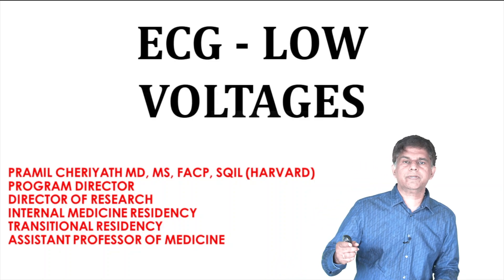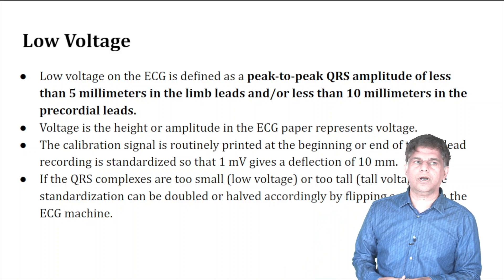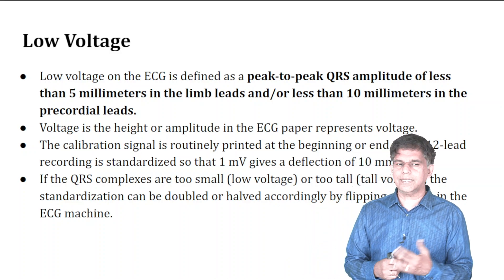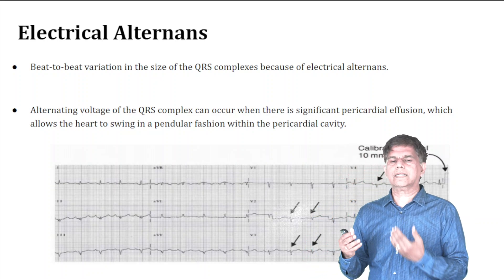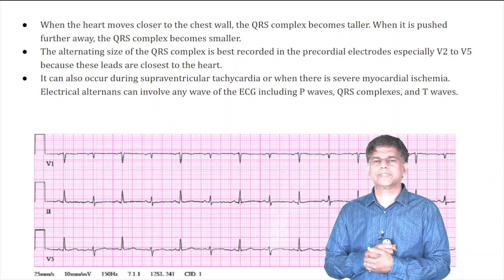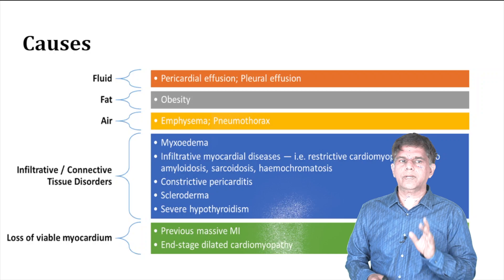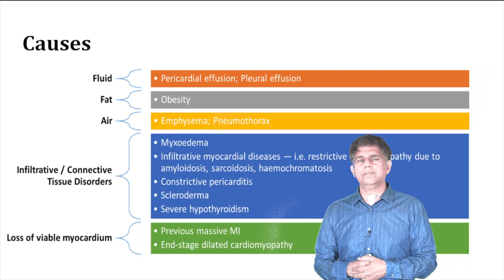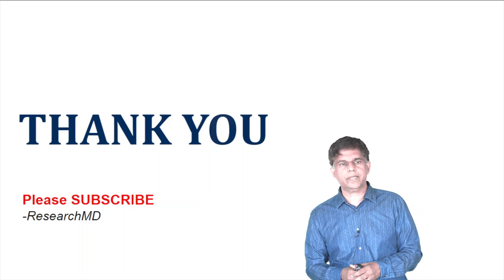EKG-Low Voltage - Quick Review - By Pramil Cheriyath MD